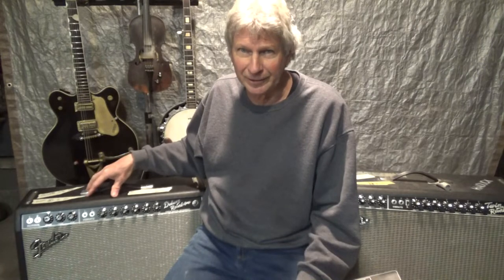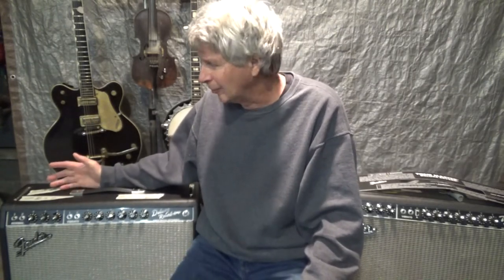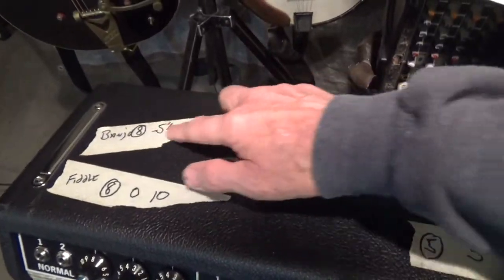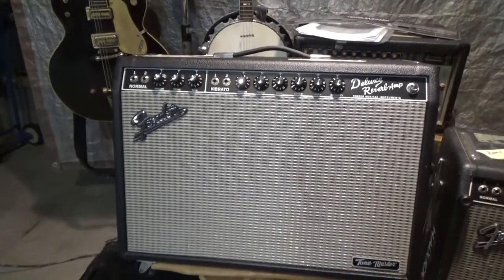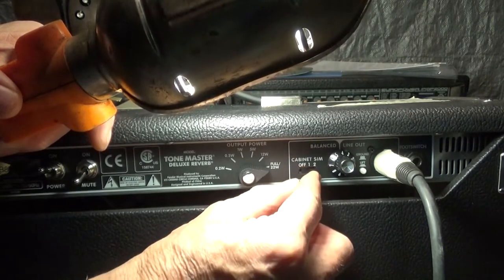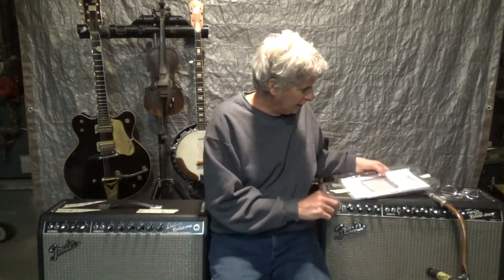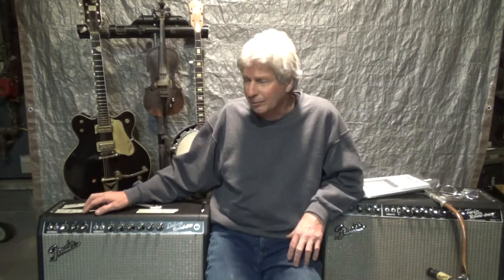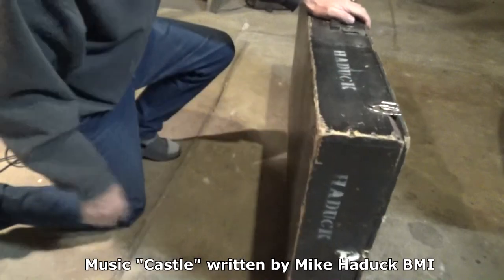FENDER DELUXE TONE MASTER REVIEW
I bought a fender deluxe tonemaster (No Tubes) I did a review